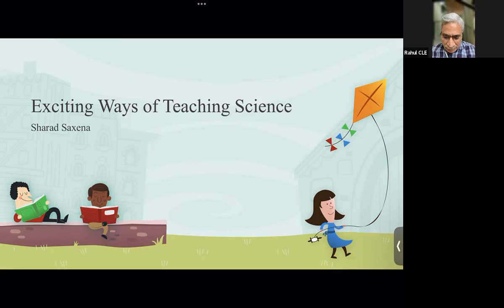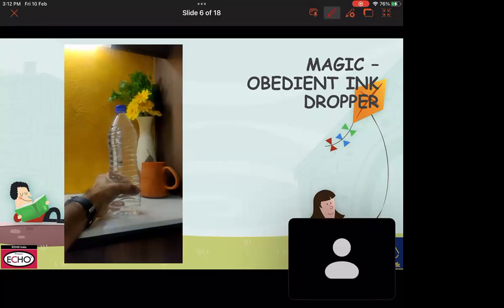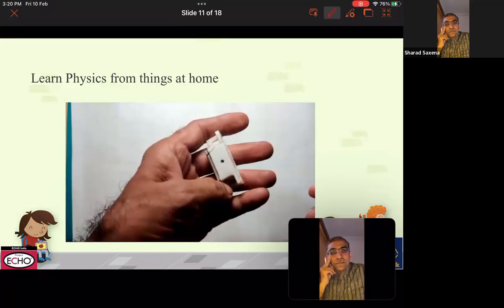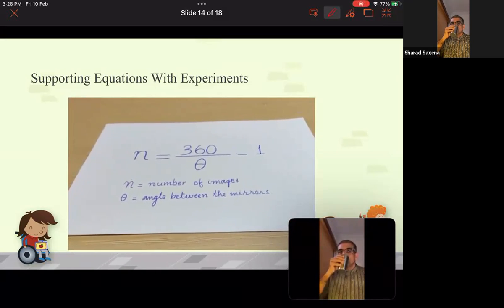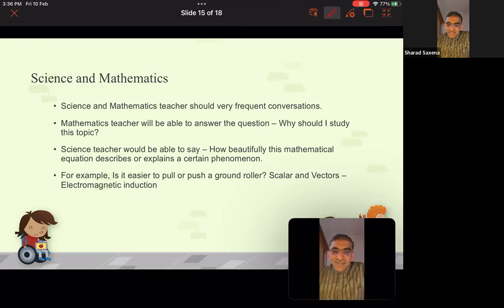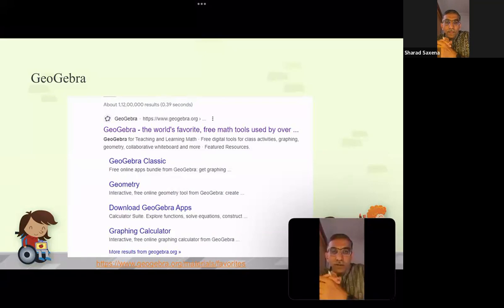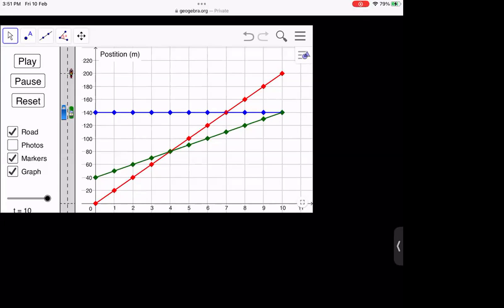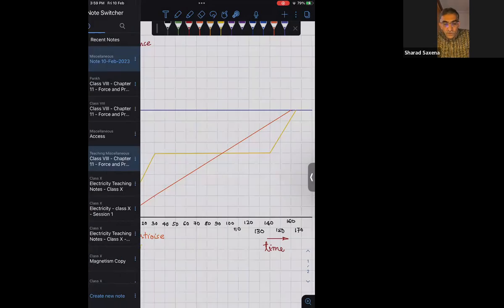Exciting ways of teaching Science by Sharad Saxena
The speaker, Sharad Saxena, worked as the Chief Technology Officer at Bank of Baroda, before quitting job to follow his passion of developing experiment based Science learning/teaching methods, teaching children, and training teachers.
Earlier he worked with ICICI Bank and Indian Railways too. His core areas are Mathematics and Science. Sharad has a child like enthusiasm towards science and is passionate about inculcating the same enthusiasm and curiosity within children. He
believes that science can be taught and learnt through experiments using everyday objects that we can easily find around us.

Some generic learnings for teachers from the webinar:

* Demonstrate a concept with a simple experiment that you can do and that students can do themselves. Sharad shows that all experiments can be created with locally available materials.

* Link concepts/theories to examples that students can relate with something they have experienced around where they live or have heard of.

* Introduce the math behind the concept later. Once a concept becomes clear through experiment and has generated excitement, students are more receptive to understanding the math behind it. Show how the math formula is consistent by creating different scenarios in the experiment that correspond to different values that a parameter in the formula takes.

* Use free software like Geogebra. It has in-built graphical/visual simulations developed by others that you can use in your class. Very effective for demonstrating examples with graphs.

* Science, Math and Social Science teachers must interact frequently. It would help them link what they teach with what students learn in other subjects. It would help connect the dots and build better perspective.

* Keep your class engaged. Keep asking questions to students as you show/talk about something, encourage them to ask questions freely, ask them to suggest real examples, conduct polls to build excitement. The more noisy the class is, the better it is! Kids remain attentive, learn, and enjoy! 😊